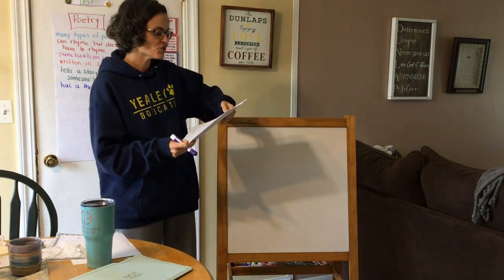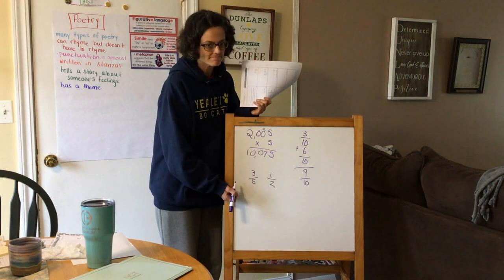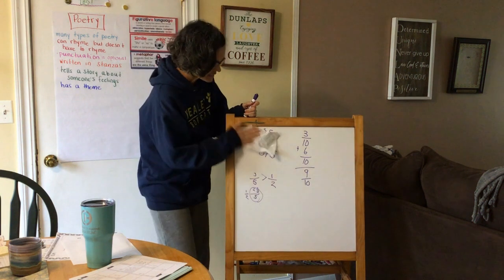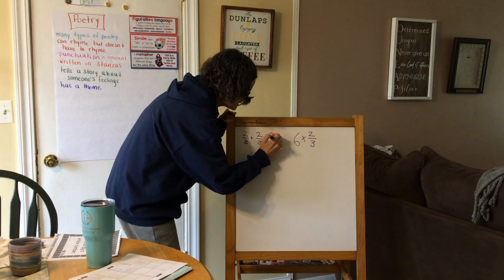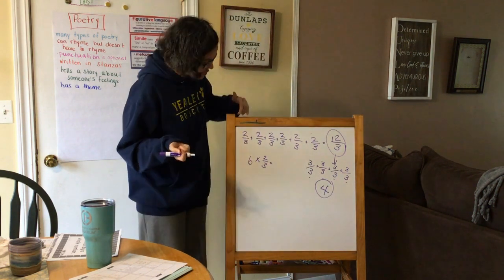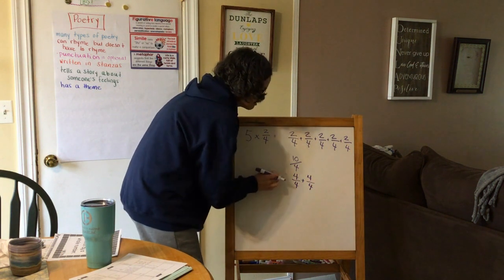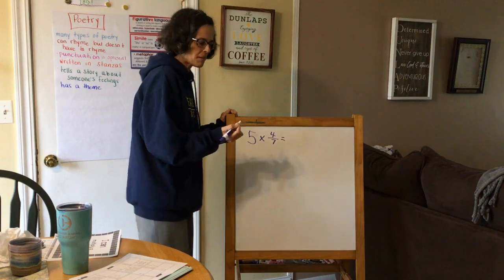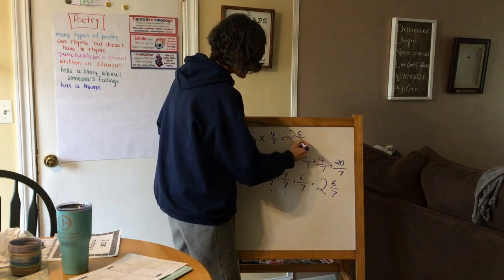Multiplying Fractions and Whole Numbers Part 2